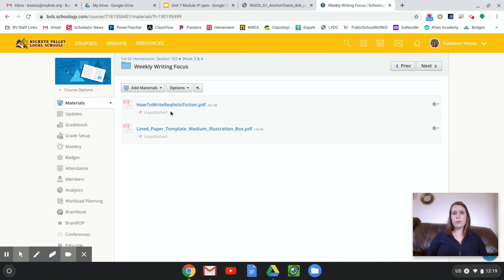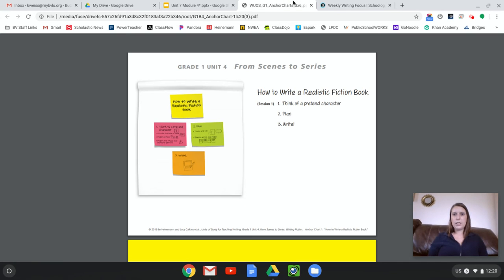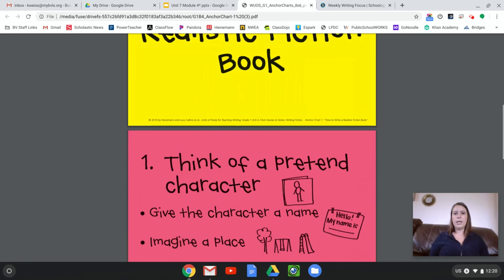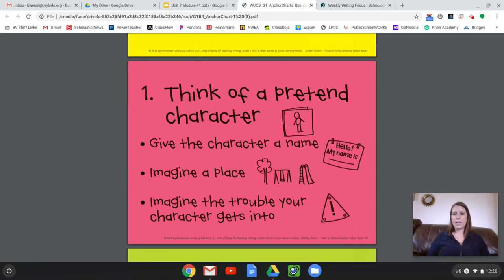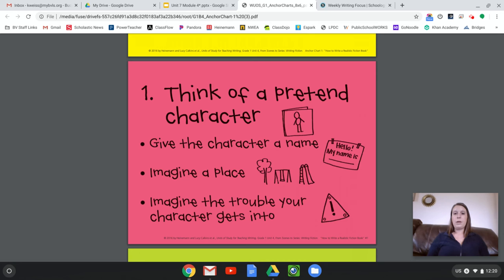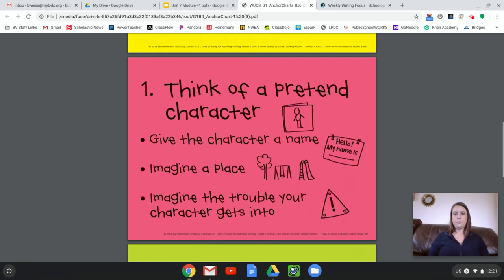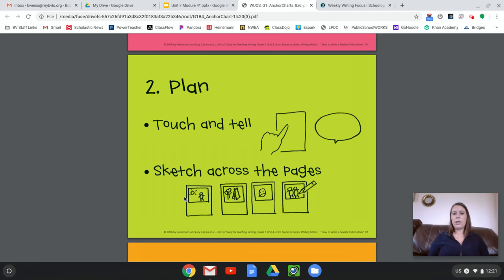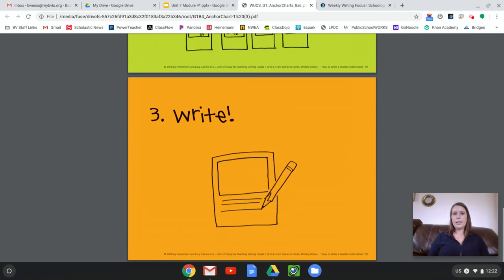Weekly Writing Focus April 6